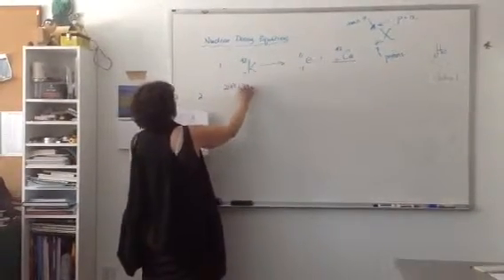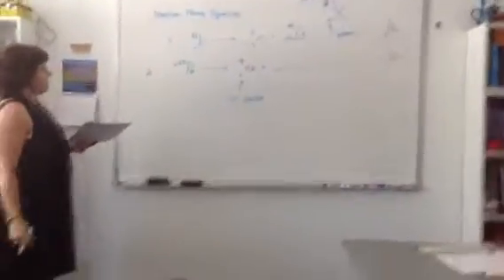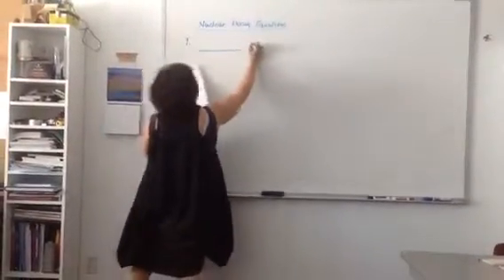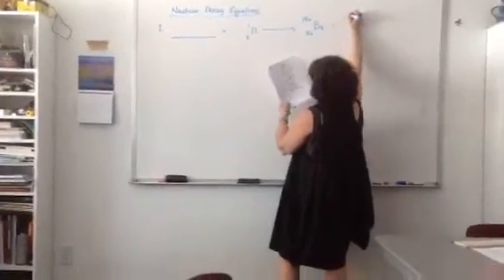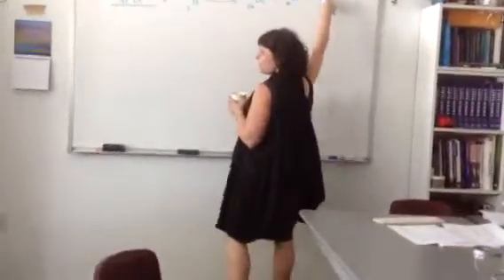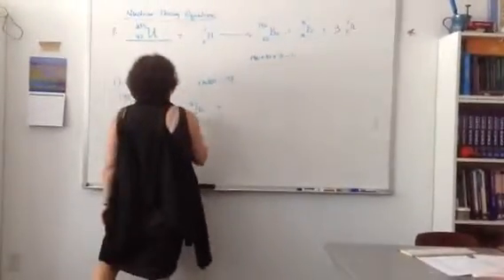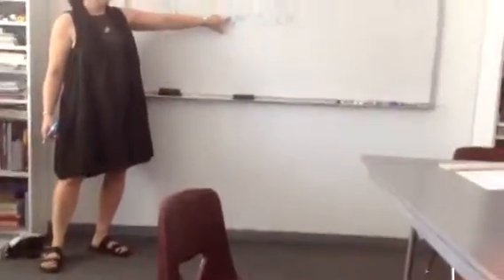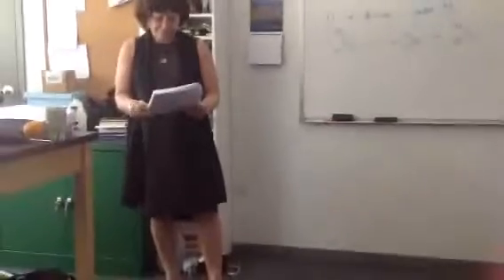More chem oooo